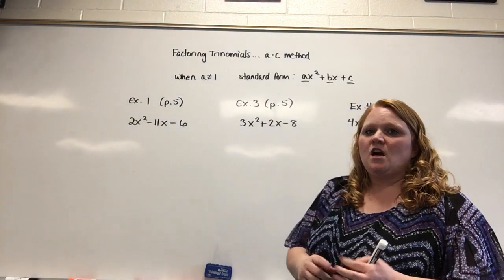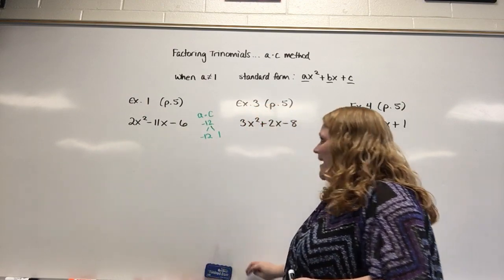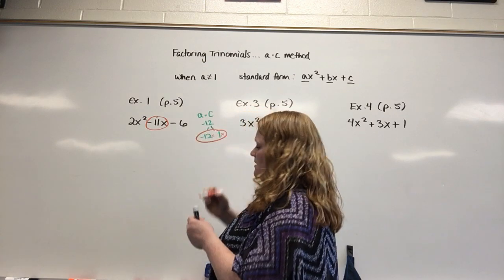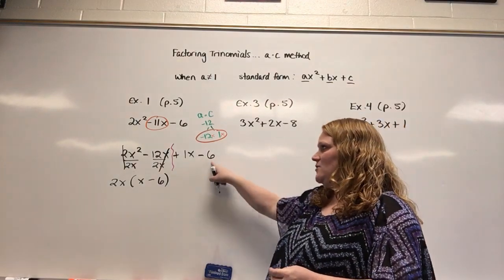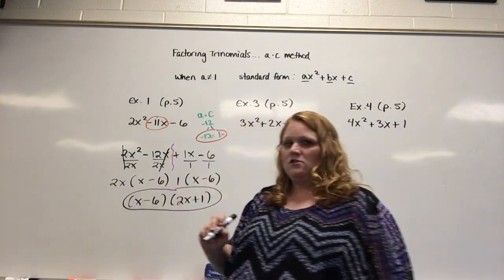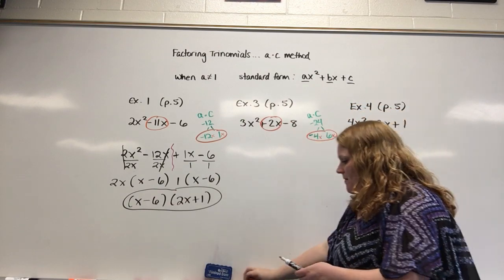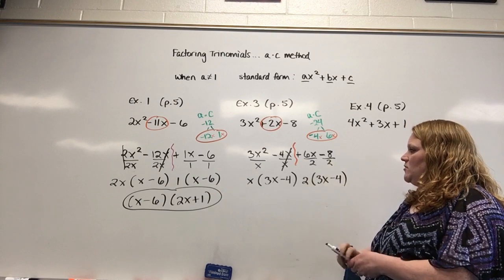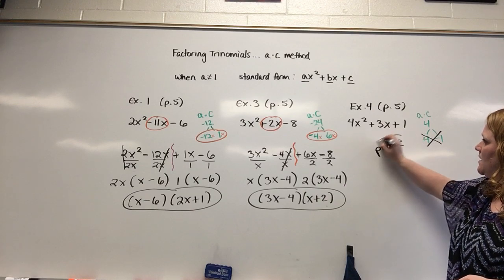Factoring grouping method when a is not = 1